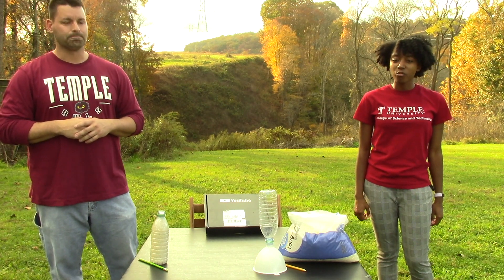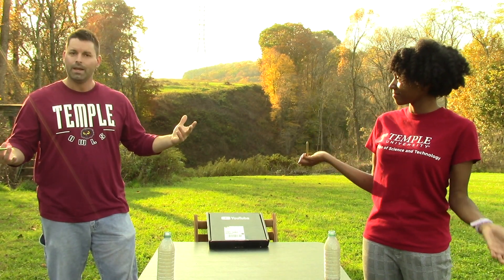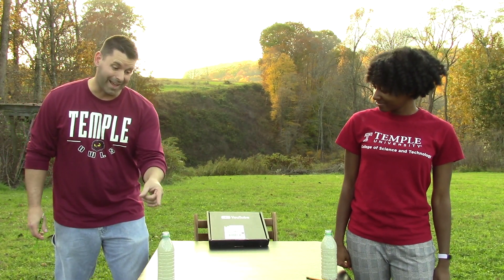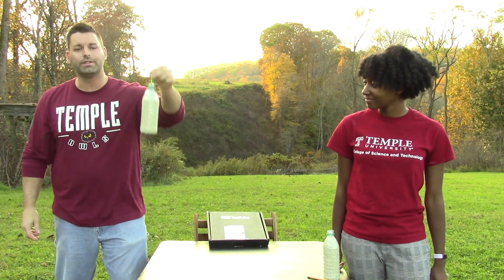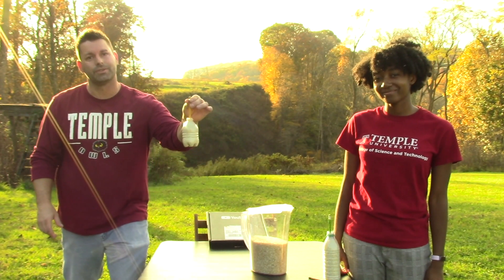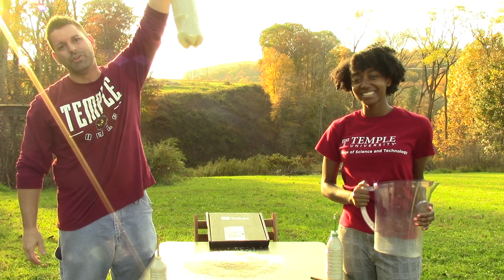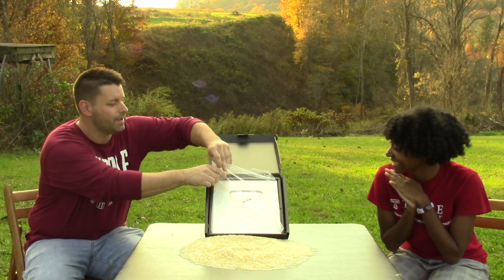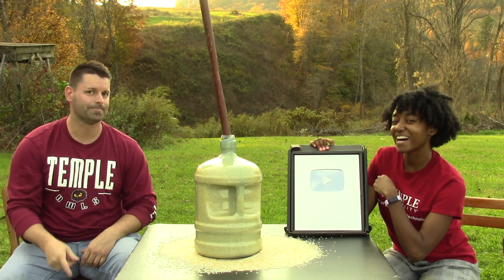We hit 100,000 subscribers!! Thank you!!!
Jared and Naomi unbox our Silver Play Button Award from YouTube.

Thanks for spreading science around the globe. A big thanks to Dr. Michael Klein and Dr. Susan Jansen Varnum of Temple University's College of Science & Technology from the FunScience Team;  Dr George Mehler, Jared, Naomi, Emilie, Kim and the rest of us.